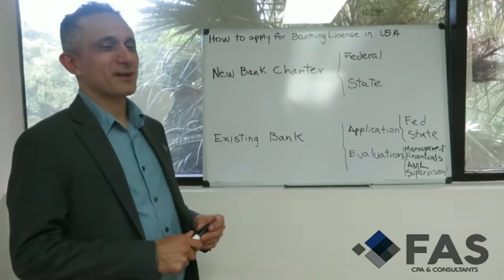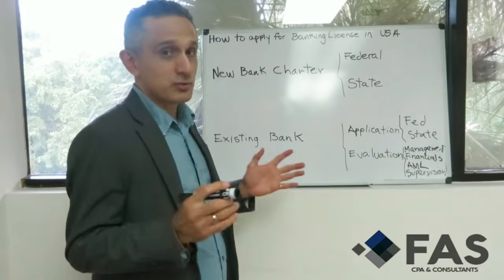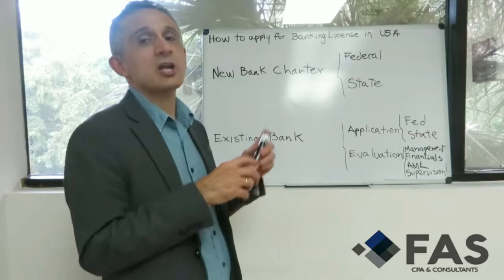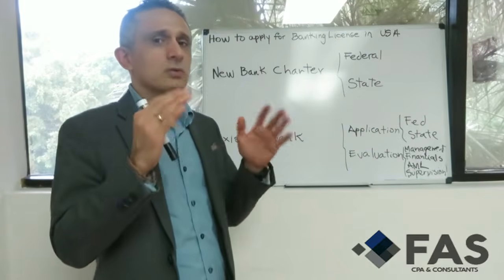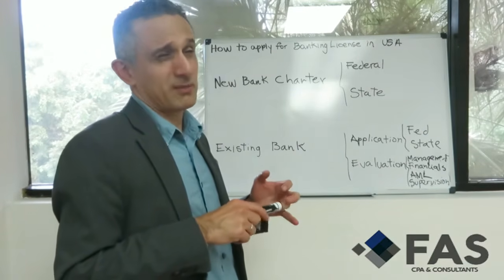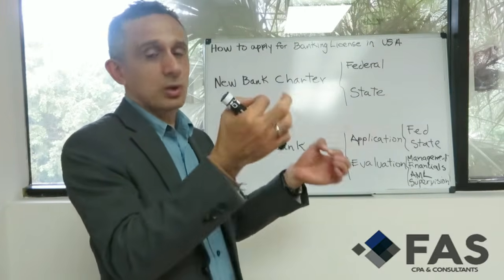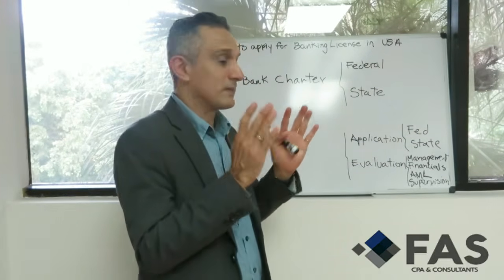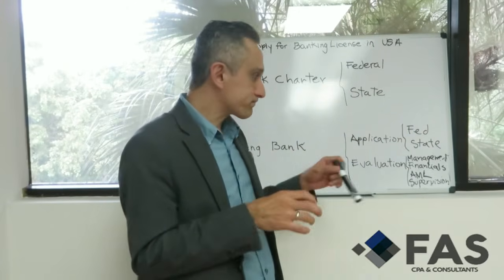👉How to apply for a banking license in USA✅ 💰[OFFSHORE STRATEGIES]💰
Forming an offshore company can create many advantages for your business. But the truth is some jurisdictions are better than others in general and also, specifically in your unique situation. While it is best for a company that trades in the EU to be formed in Bulgaria or Cyprus, a non-U.S. citizen will benefit the most if the set up an offshore company in Wyoming or Delaware, USA.